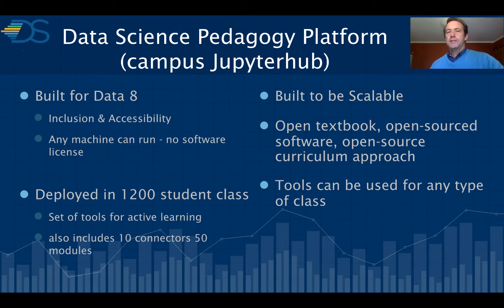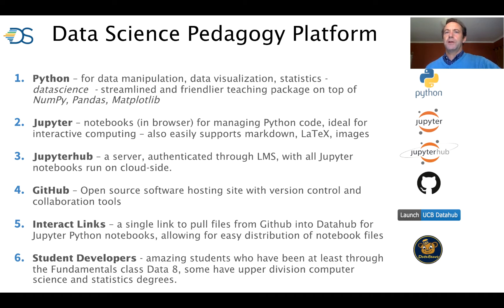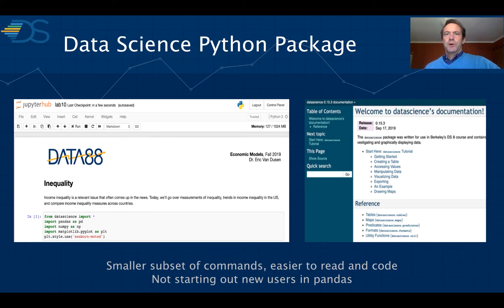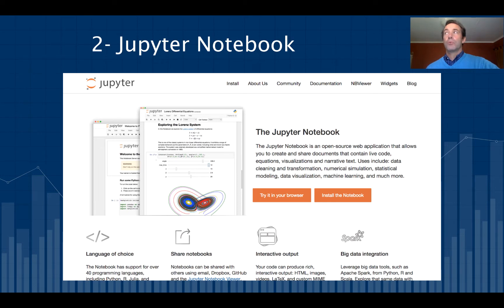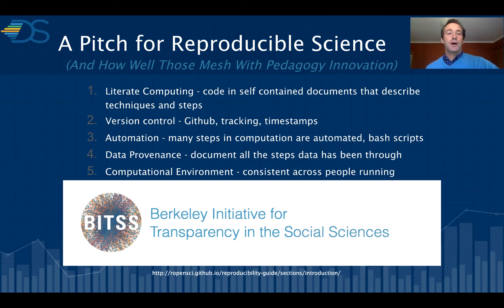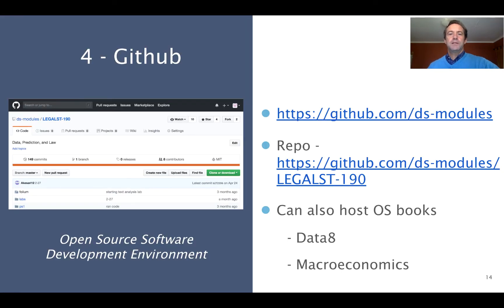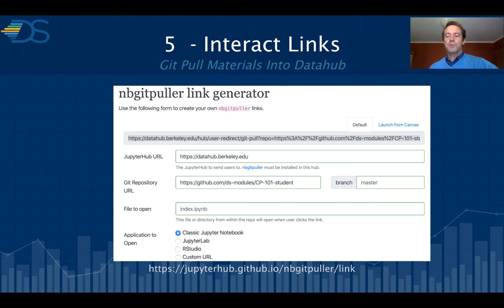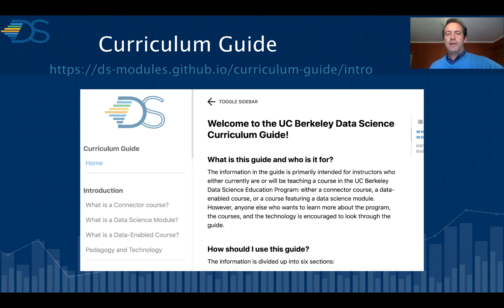Pedagogy Platform - Eric Van Dusen